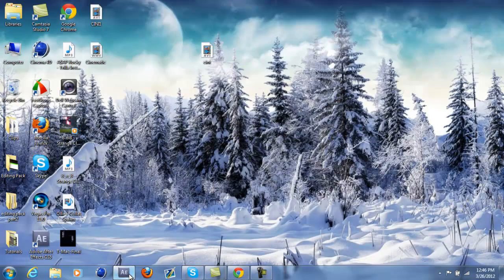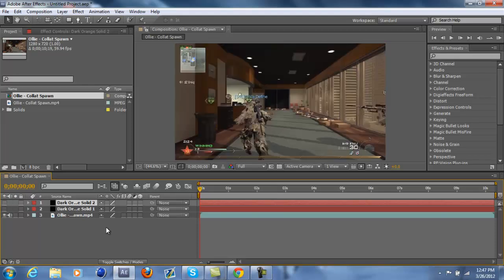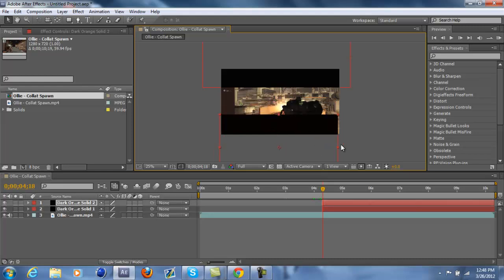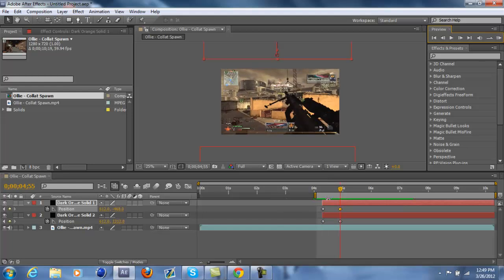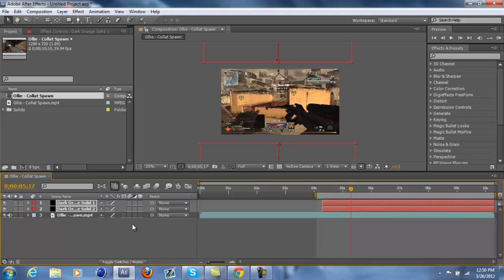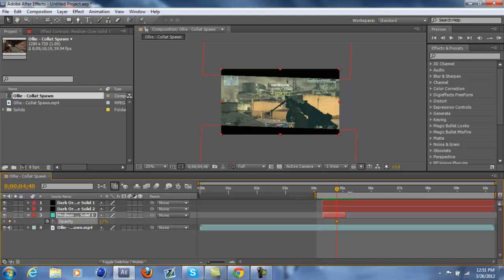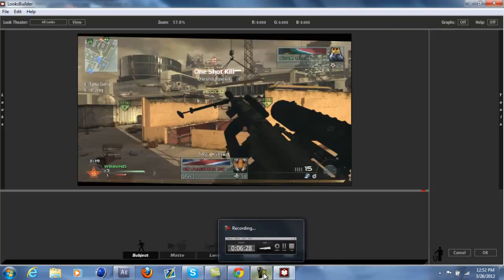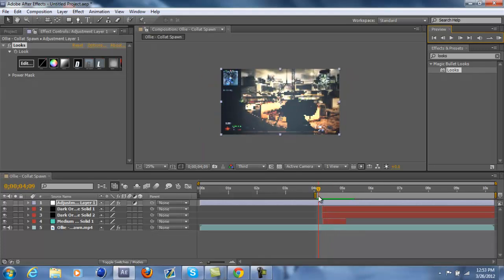After Effects Tut | Squishing Bar Effect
ya enjoy and msg if there are any problems